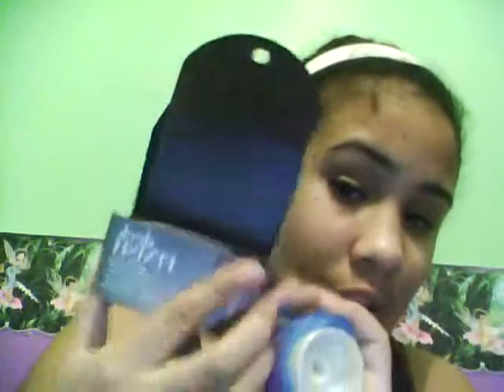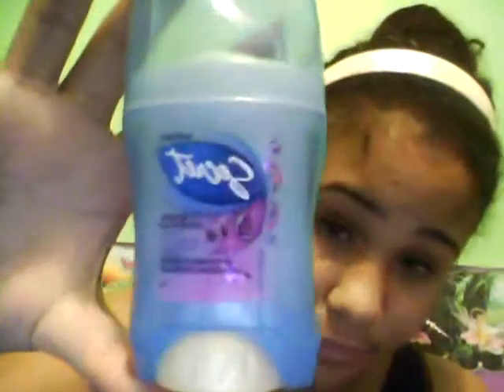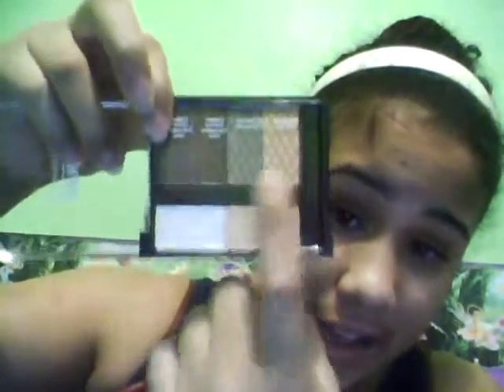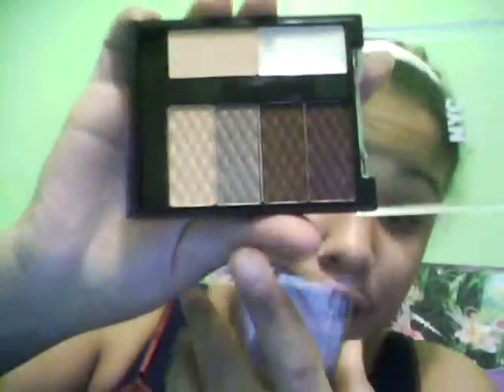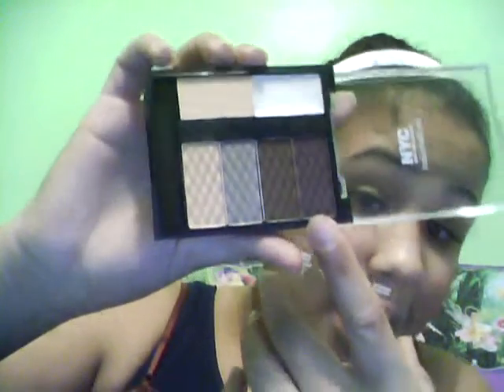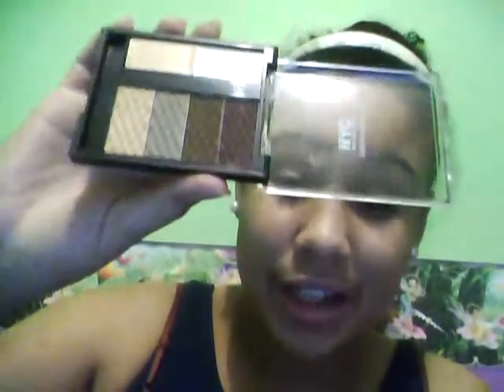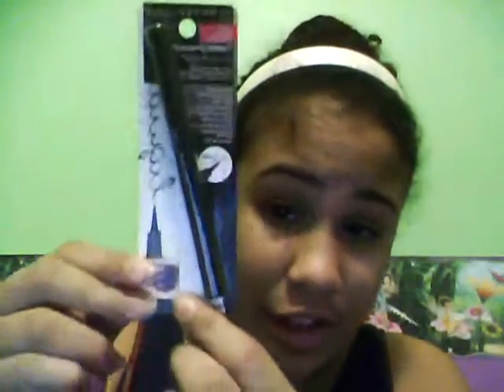makeup haul!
subscibe